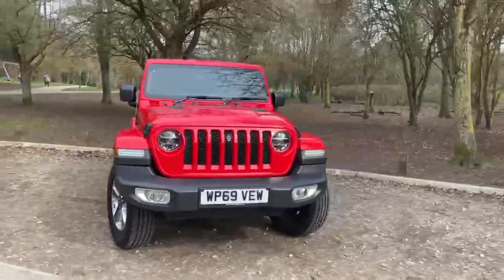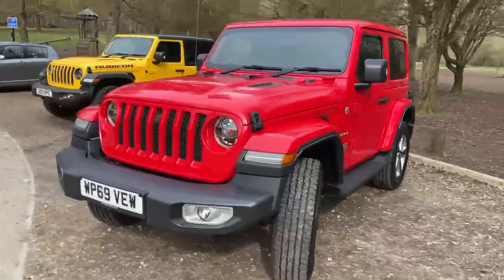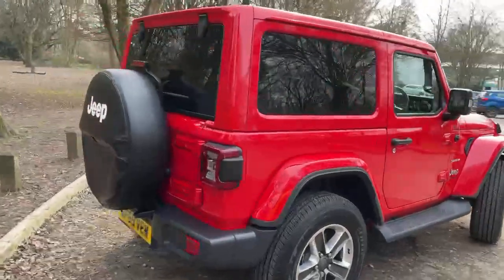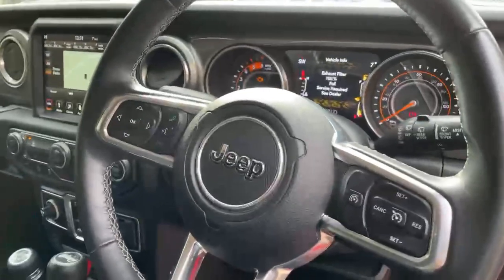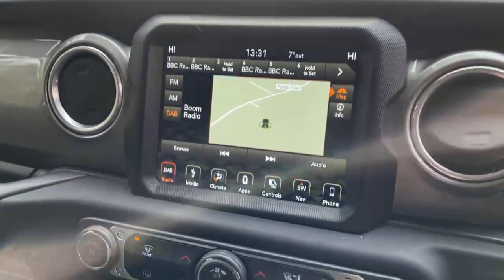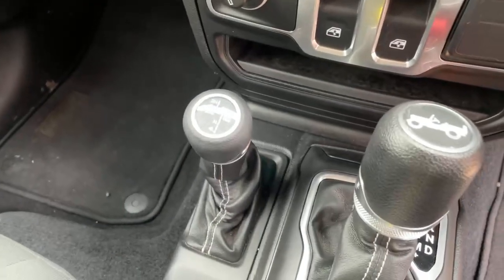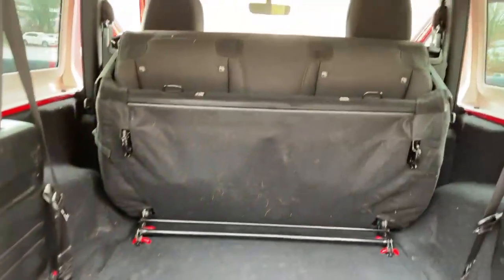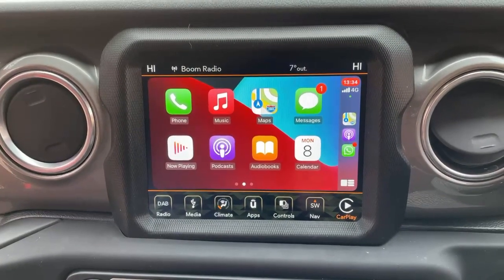Jeep Wrangler Sahara 2.0 MultiJet II in Firecracker Red -WP69VEW